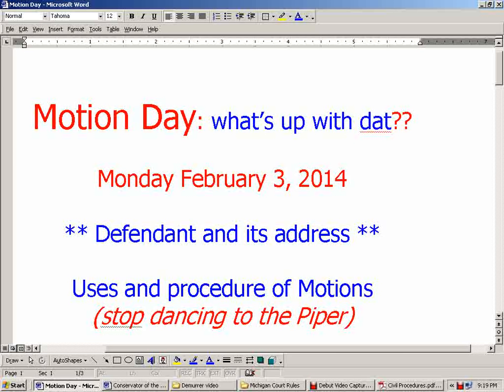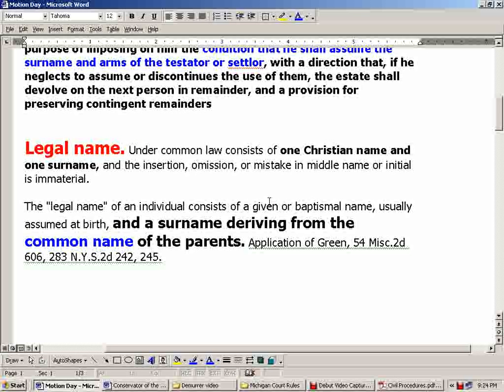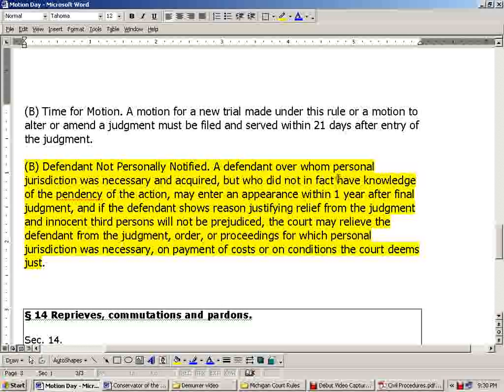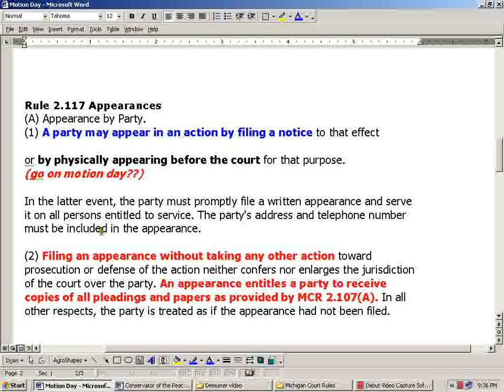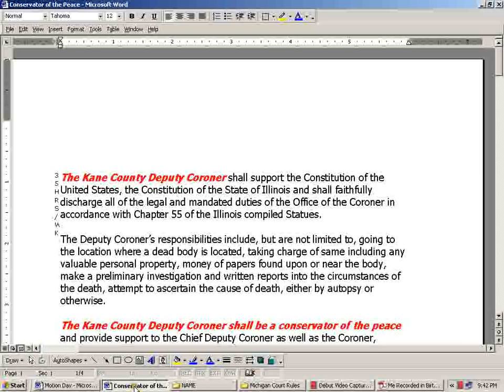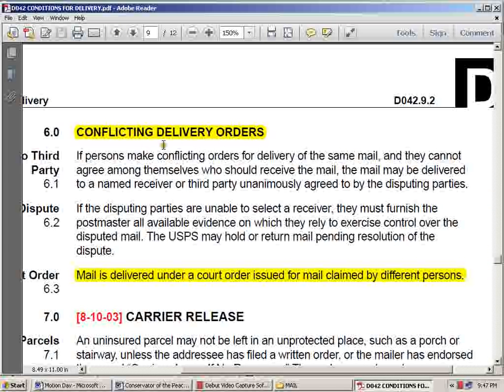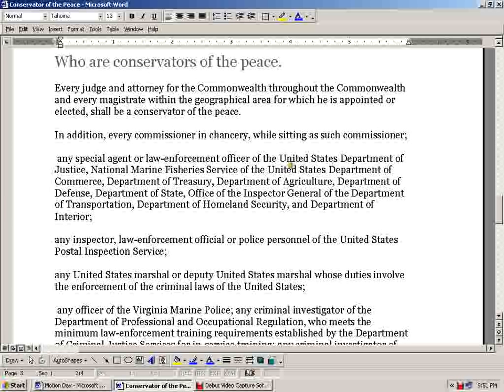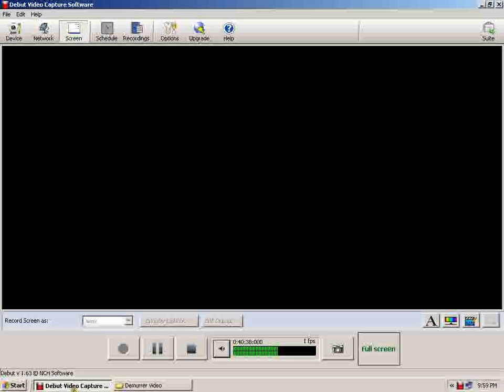Motion Day Part 1